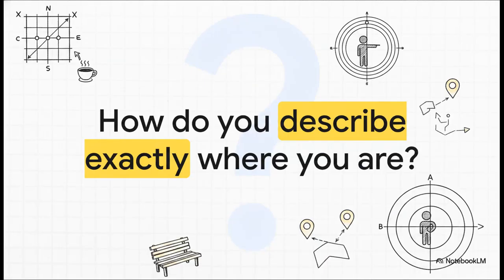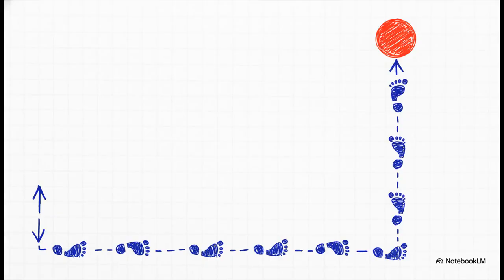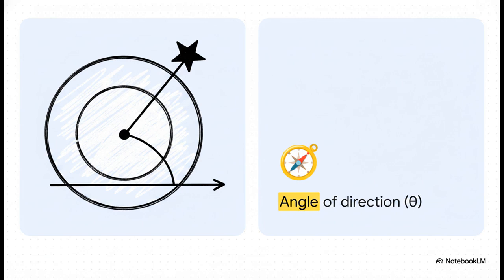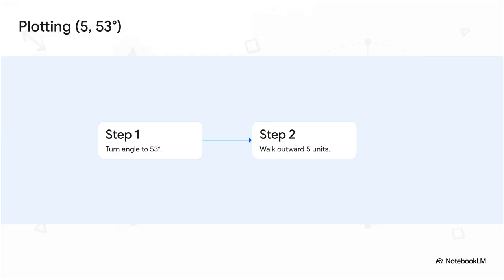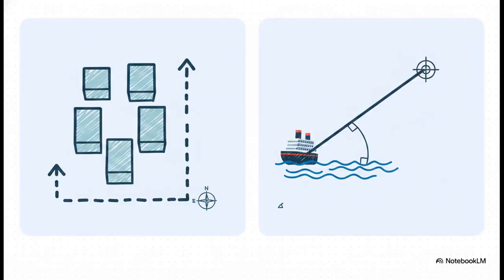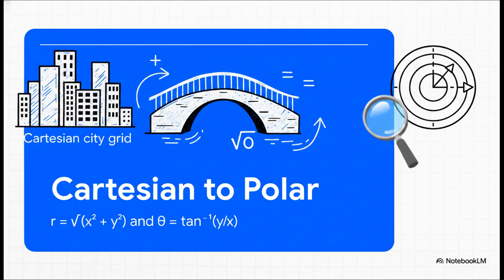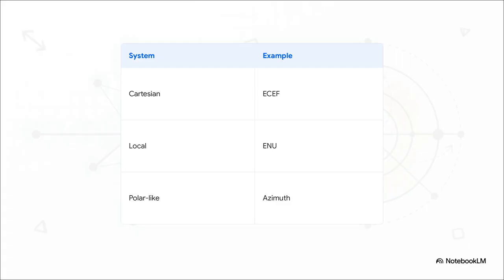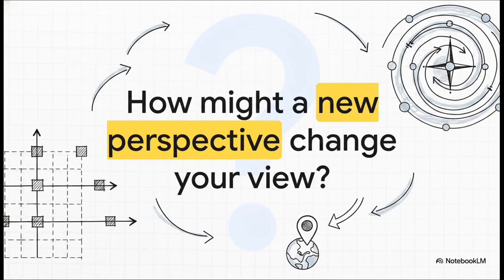Mapping the plane: Cartesian vs Polar coordinates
Cartesian vs Polar coordinates